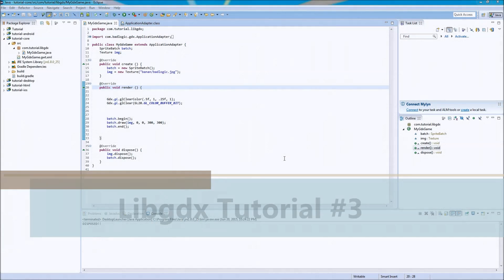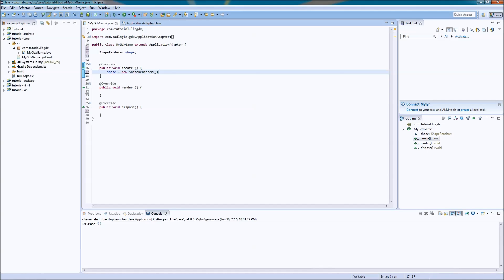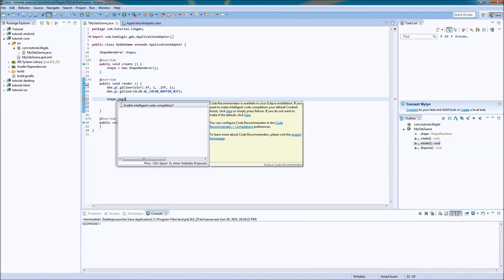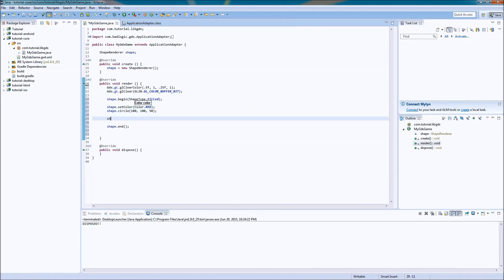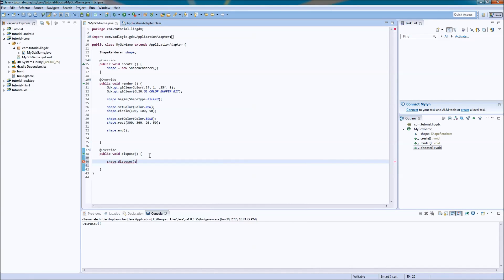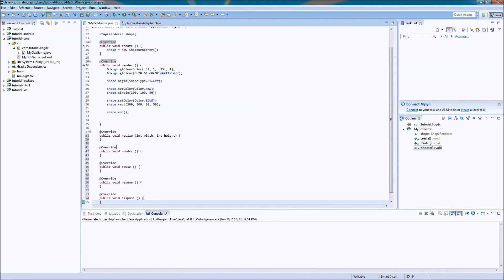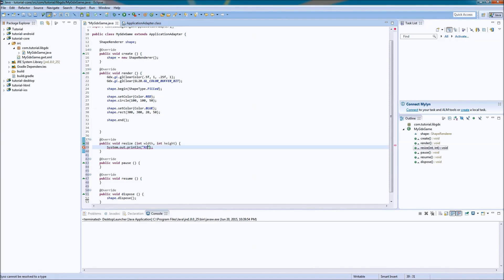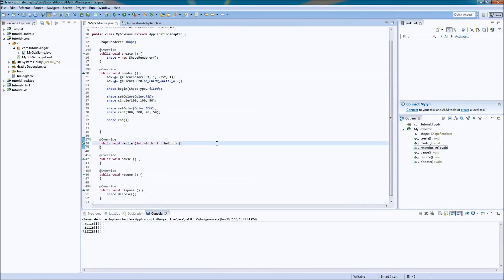Libgdx Tutorial #3 - SHAPES explained somewhat vaguely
stuff and things about code

Here is a link to Spank da Jalapeno (An app on Google Play I made with LibGdx)